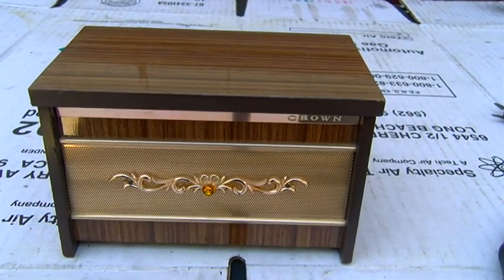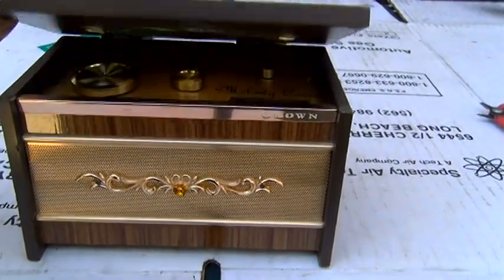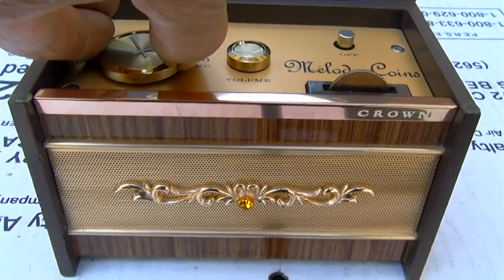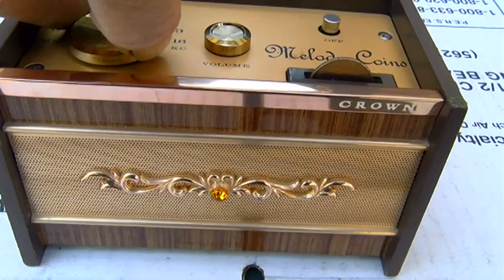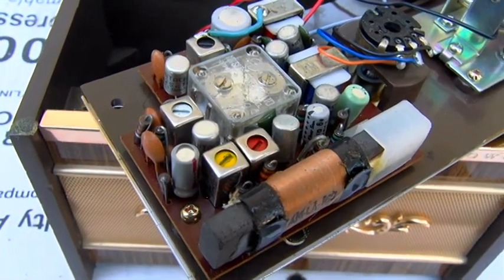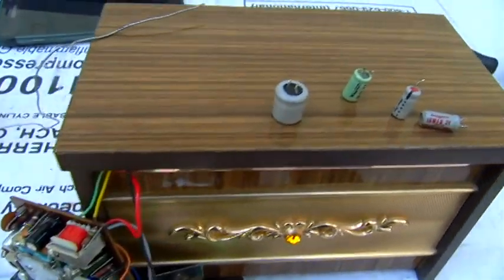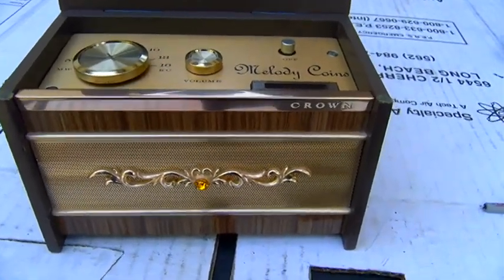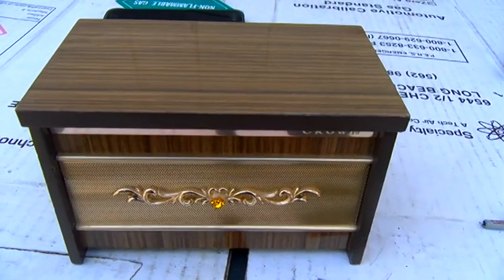Crown novelty AM radio music box repair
About music man give me a bar to bed but I submit it for Birbiglia barbell